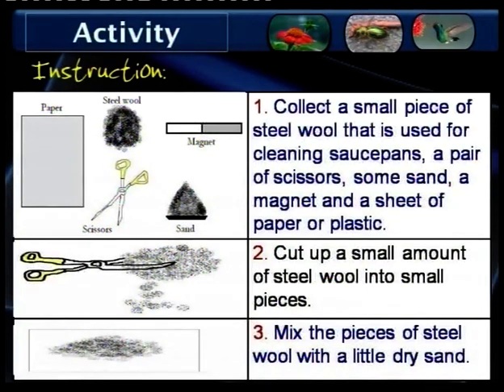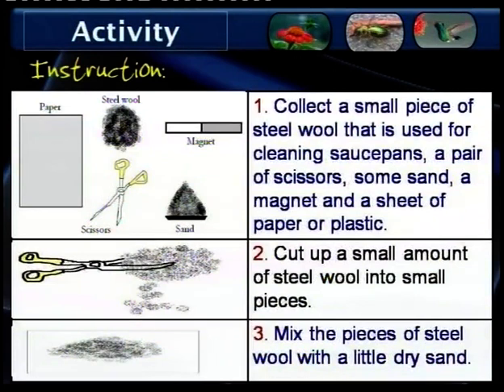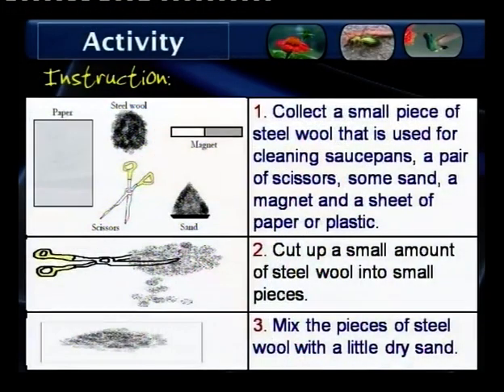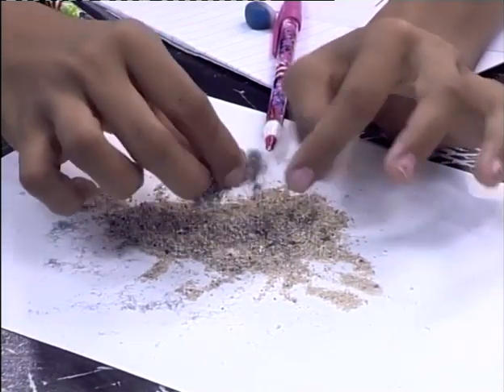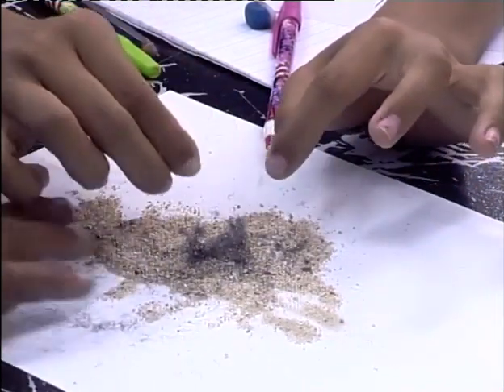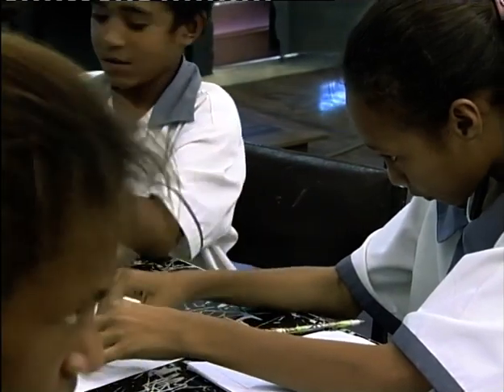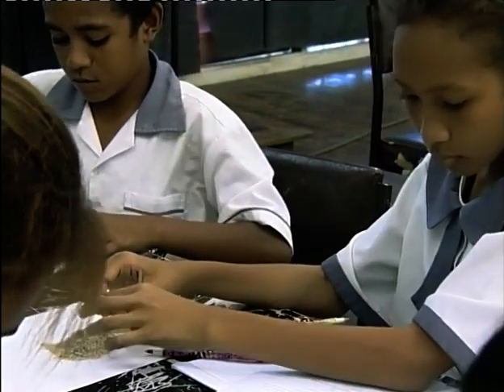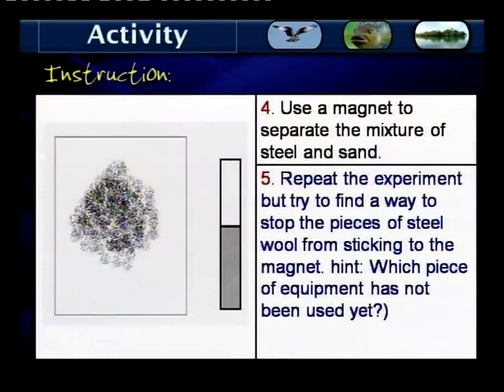Grade 6 Science Lesson 52